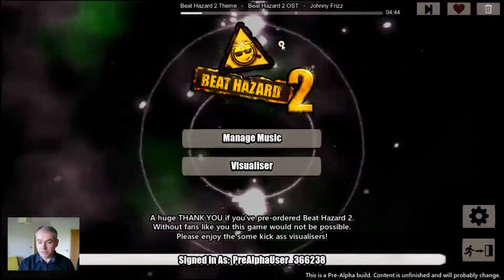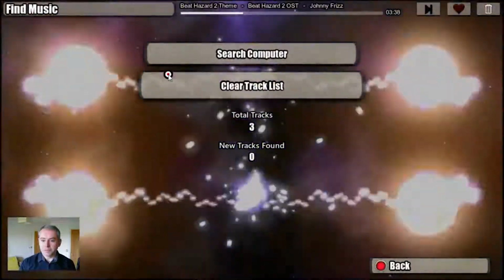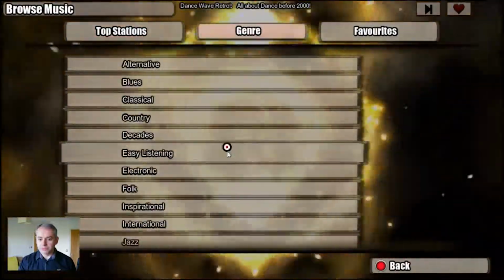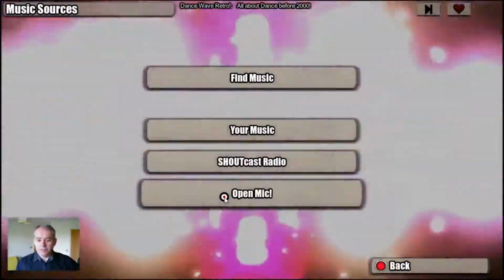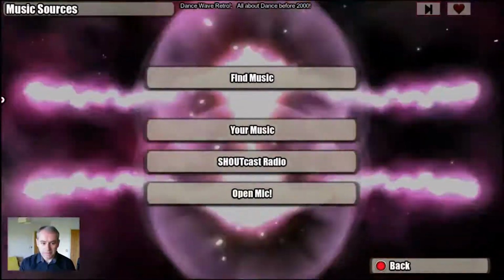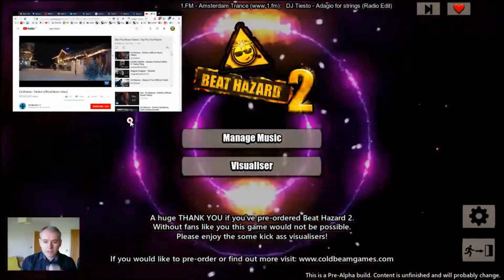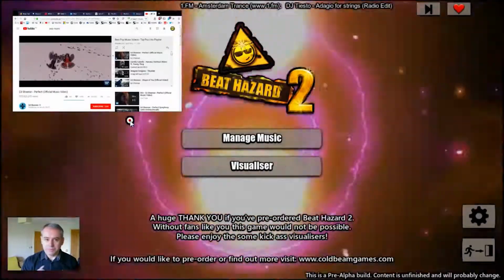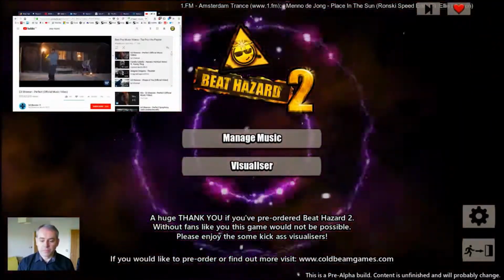Beat Hazard 2 [PC] Dev Blog #1: First Look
Experience your music collection like never before with this intense music driven twin stick arcade shooter.